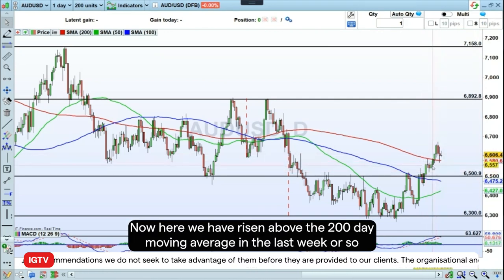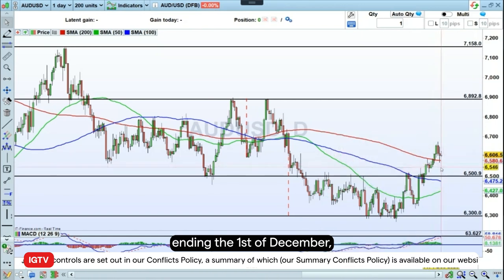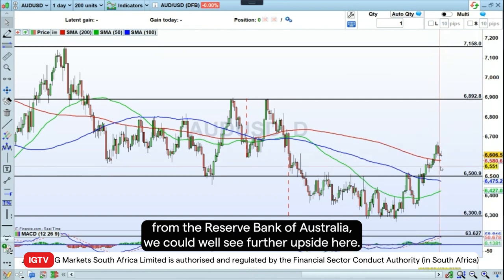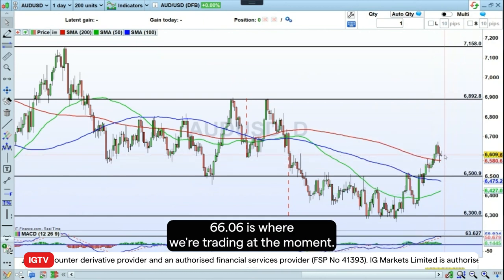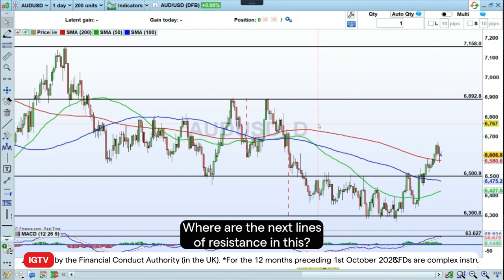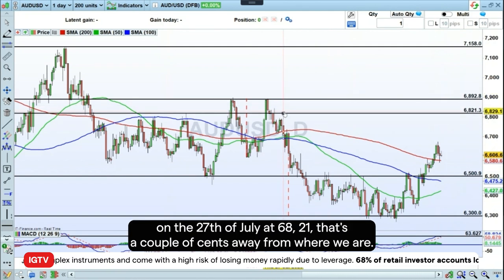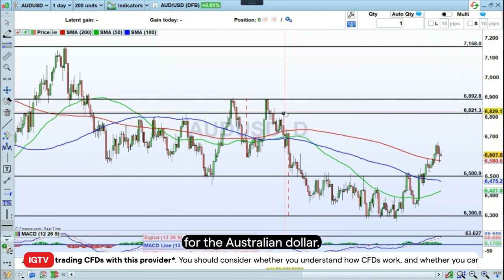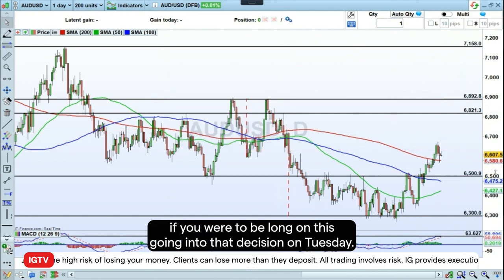Trading volatility in the week starting 4 December 2023: RBA rate decision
Having raised rates at its last outing, unlike the BoE, Fed and ECB, the Reserve Bank of Australia (RBA) remains on the front foot in its fight against inflation. Has it done enough or will it keep the pressure on inflation and retain its hawkish rhetoric? If so could it see further gains for the Australian dollar? IGTV’s Jeremy Naylor looks at the potential for further upside for the AUS/USD trade.